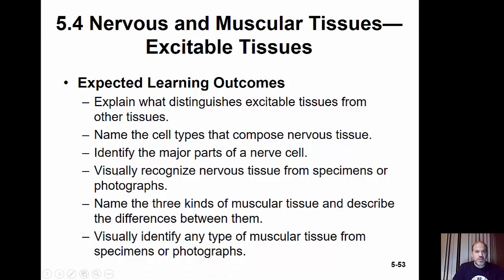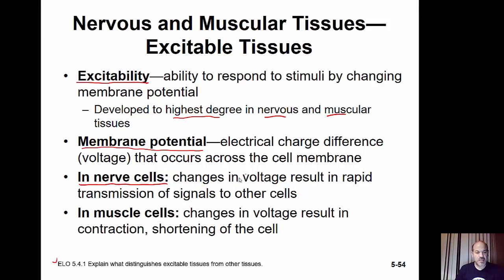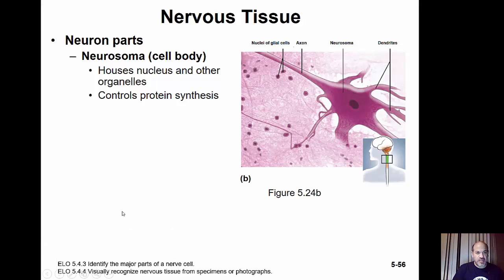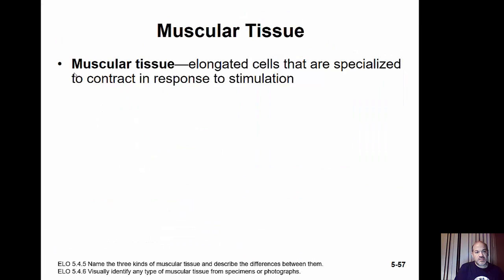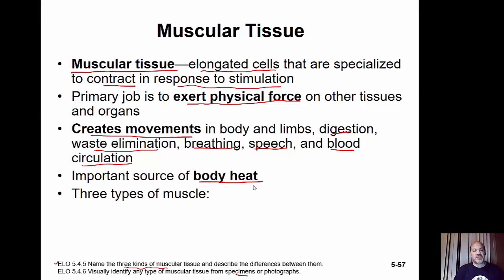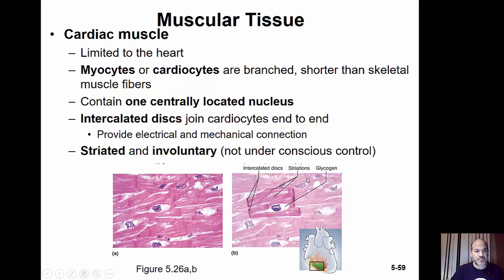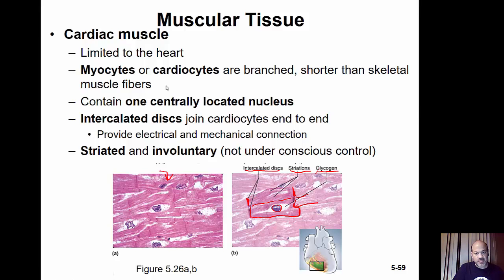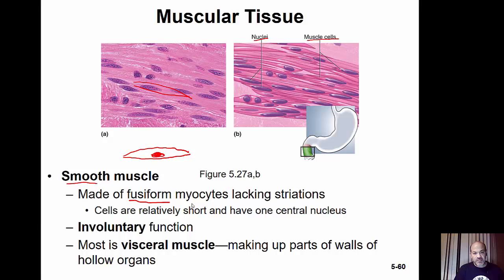5.4 Nervous and Muscular Tissues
A description of nervous and muscle tissues